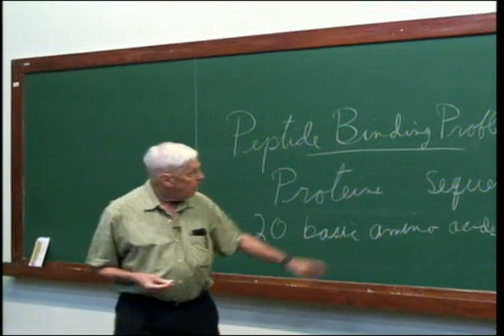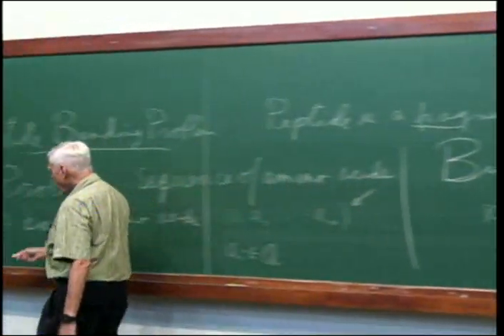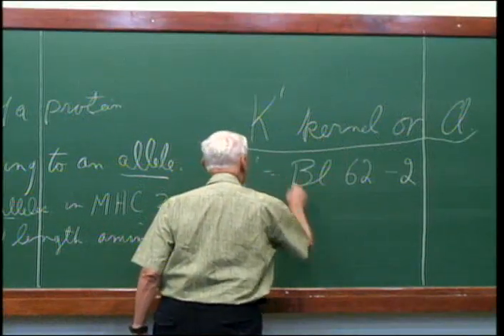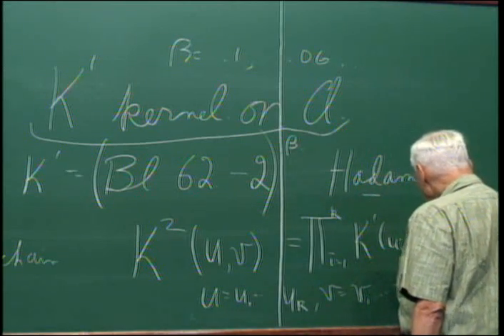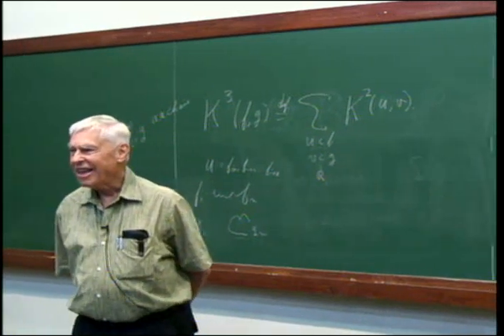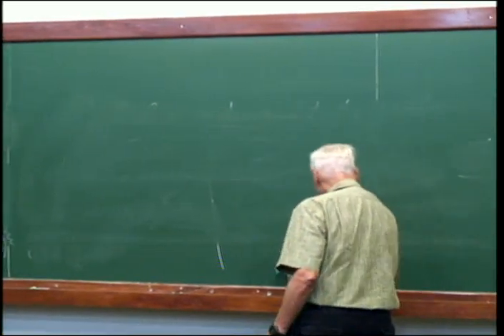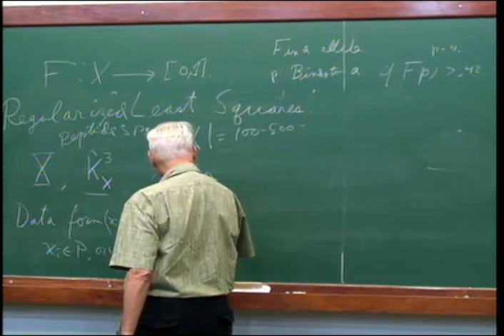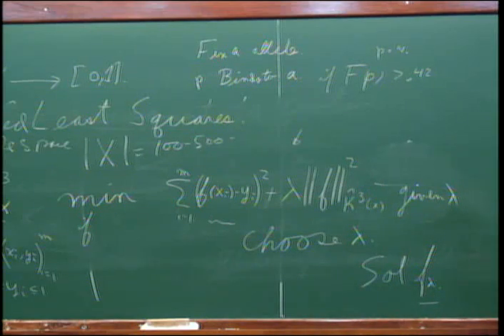Palestras Especiais: Steve Smale - What are vaccines, peptides and proteins?...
Speaker: Steve Smale - What are vaccines, peptides and proteins? A mathematical perspective

Steve Smale was awarded a Fields Medal at the International Congress at Moscow in 1966. One of Smale’s impressive results was his work on the generalised Poincar´e conjecture. Smale has received many honours for his work. In addition to the Fields Medal described above, he was awarded the Veblen Prize for Geometry by the American Mathematical Society in 1966: for his contributions to various aspects of diﬀerential topology. In 1996 Smale received the National Medal of Science for four decades of pioneering work on basic research questions which have led to major advances in pure and applied mathematics. In addition , Smale has been awarded the Chauvenet Prize by the Mathematical Association of America in 1988 for his paper On the Eﬃciency of Algorithms in Analysis. In the following year he was awarded the Von Neumann Award by the Society for Industrial and Applied Mathematics. Then in 2007 he was honoured with the award of the Wolf Prize for his groundbreaking contributions that have played a fundamental role in shaping diﬀerential topology, dynamical systems, mathematical economics, and other subjects in mathematics.